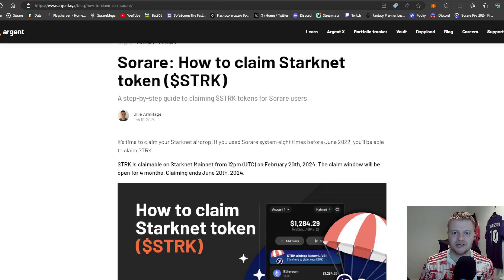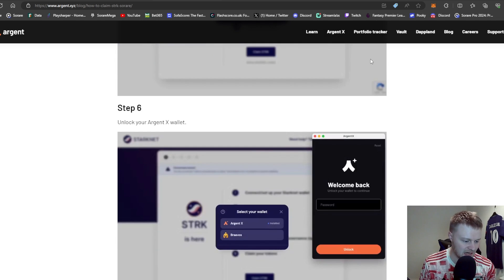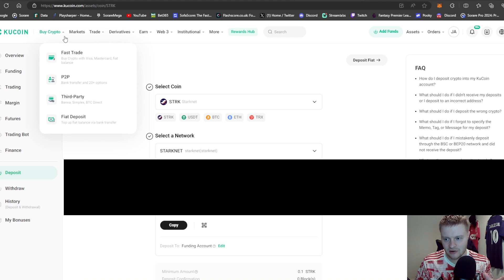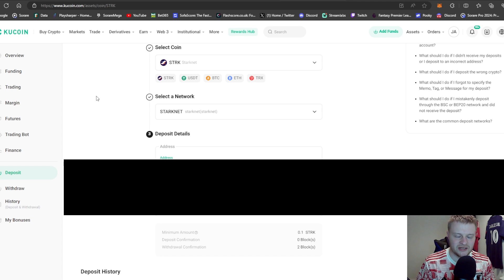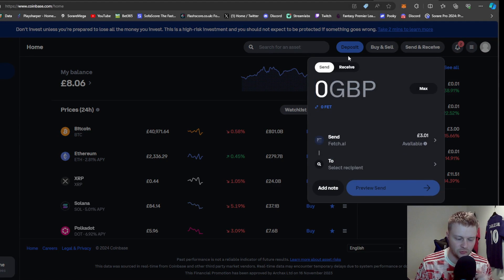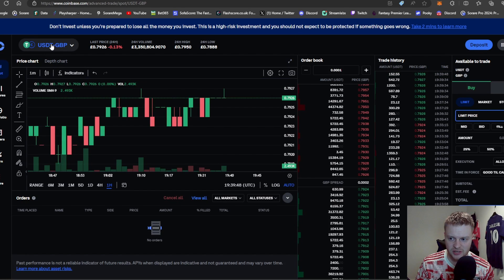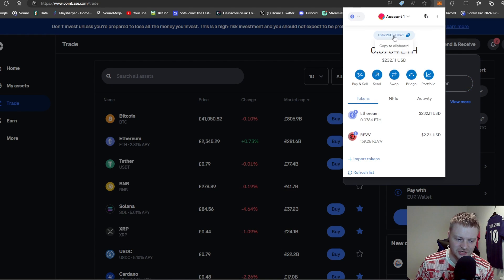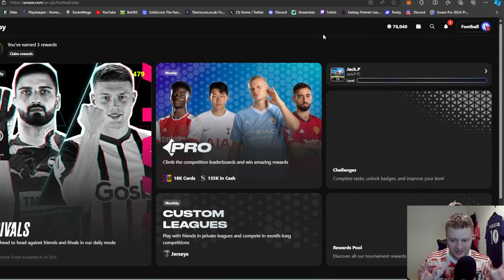Sorare Starknet Airdrop (Tutorial)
UPDATE….. a quicker way:
Once you have the STRK in your KuCoin account go to ‘trade’ then ‘convert’. Convert to USDT and purchas eth on KuCoing. Send to MetaMask etc.

Please note, I am no expert! Do your own research and follow steps/seek advice from other members on Twitter.